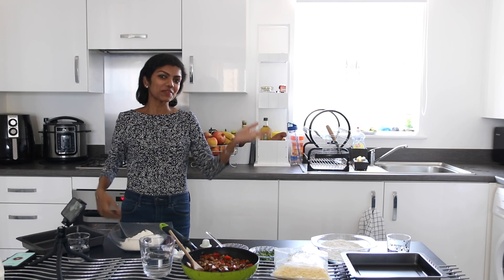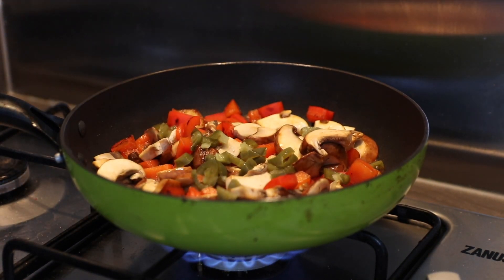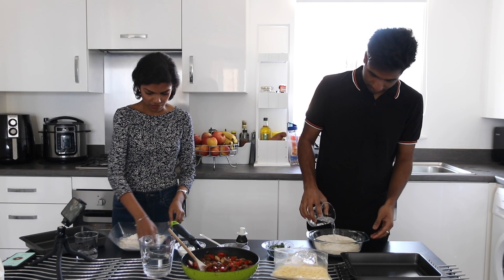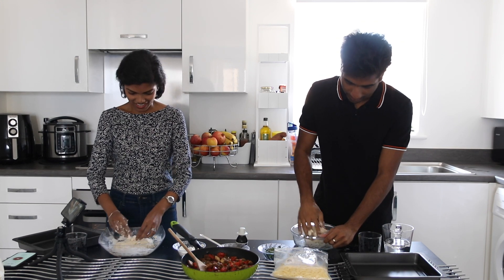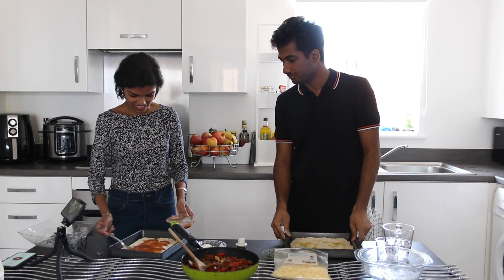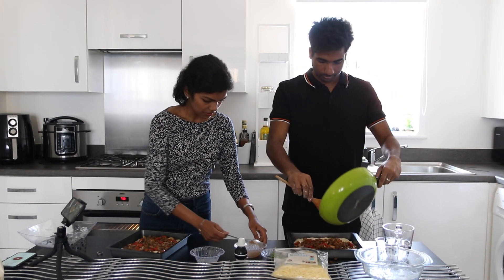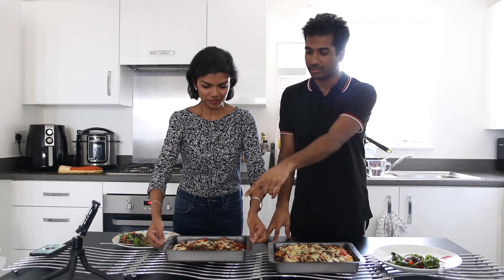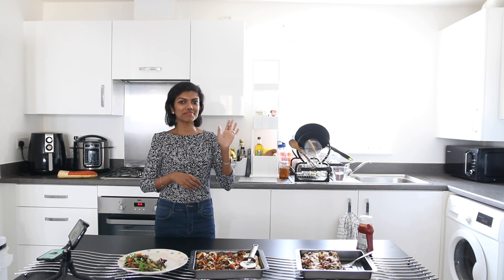HOMEMADE PIZZA IN 15 MINUTES | Jamie Oliver's recipe | Chumi Lakshmi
This is probably the easiest pizza recipe ever with store cupboard ingredients. perfect for no grocery days, or quick dinners.

 300g self rising flour
150g water
Salt
Sautéed vege/toppings of your choice